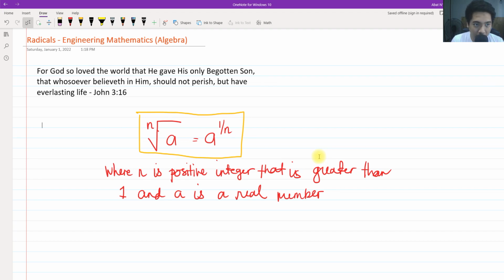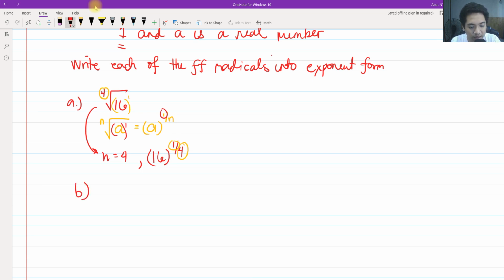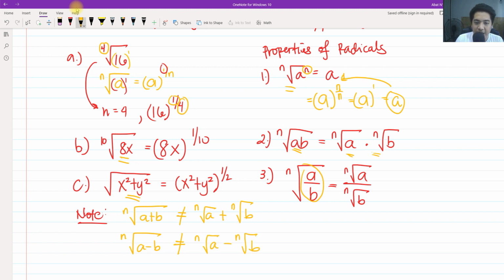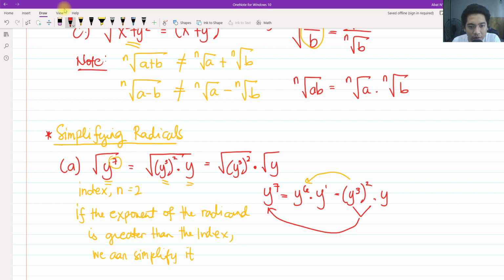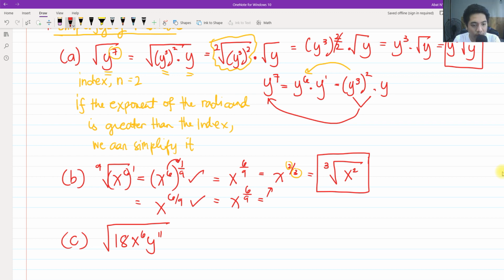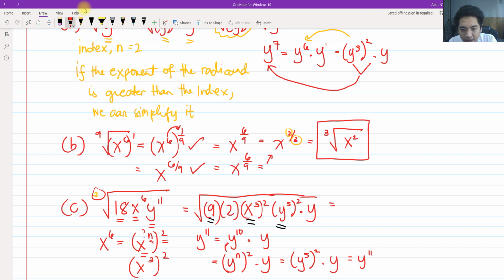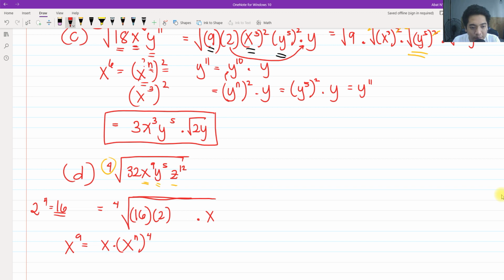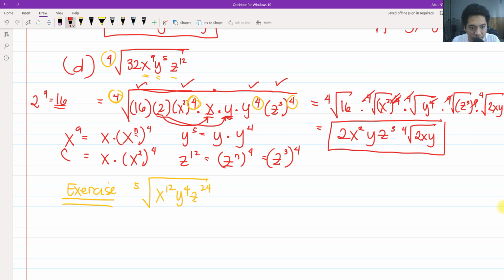Simplifying radicals - Engineering Mathematics (Algebra)